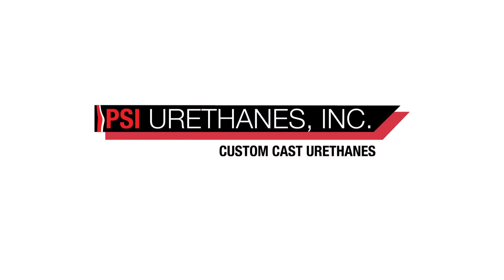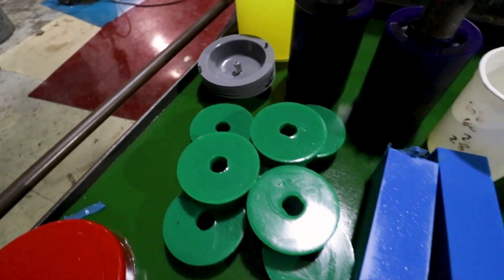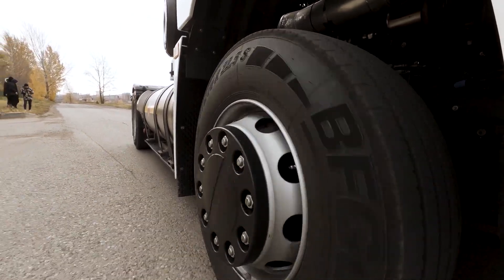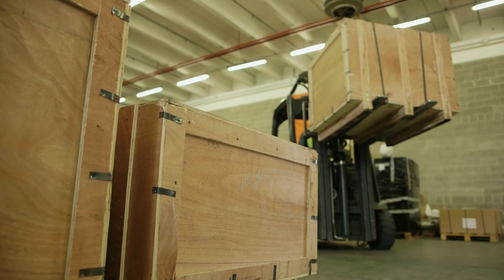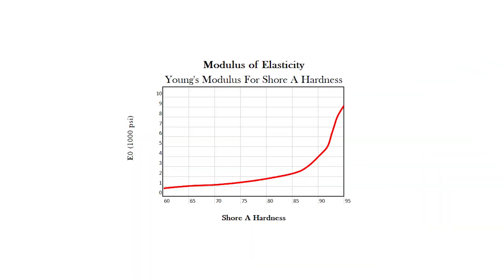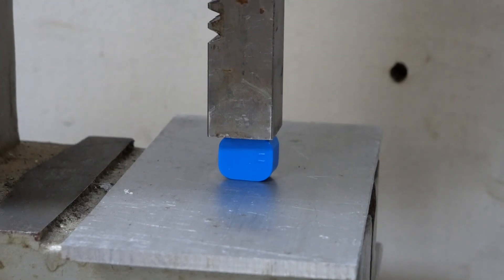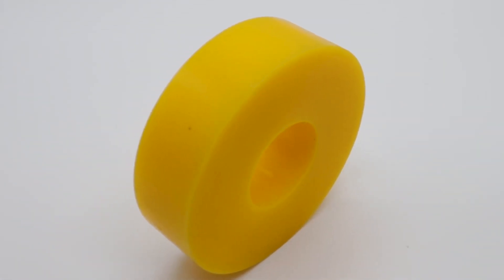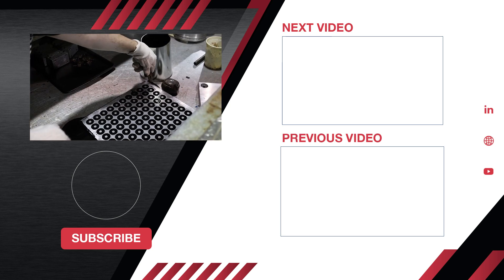Compression & Deflection of Urethane | PSI Urethanes Inc., Austin,TX Cast Urethane Manufacturers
Is polyurethane a compressible material?

John Estrada from our sales team explains the key differences between compression and deflection, clarifying that urethane is a material which deflects rather than compresses.

He explains when to use polyether versus polyester based urethanes depending on the compression needs of your application.

There are many considerations to take into account when selecting a urethane part for use in a high-compression application, including shape, size, and Young’s Modulus for the formulation. PSI Urethanes has the know-how to make sure your urethane part has the rebound it needs to excel in any environment.

Be sure to leave a like on this video 👍

What would you like to see us feature next?

TIMESTAMPS:

0:00 – Compression and Deflection Explained

0:23 – Factors in Urethane Deflection

0:43 – Urethane Selection for High-Compression Applications

1:17 – How PSI Urethanes Calculates Deflection

1:59 – Why Choose Urethanes?